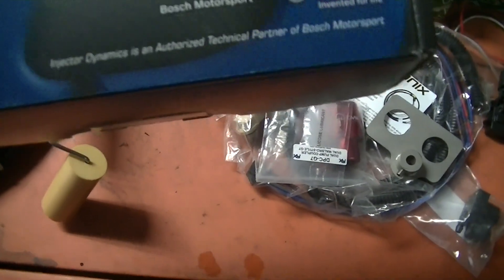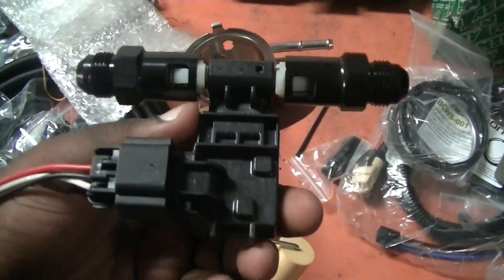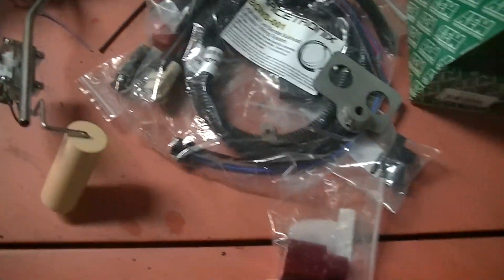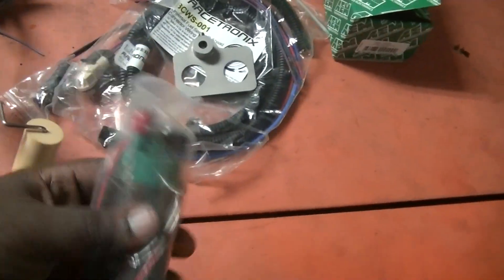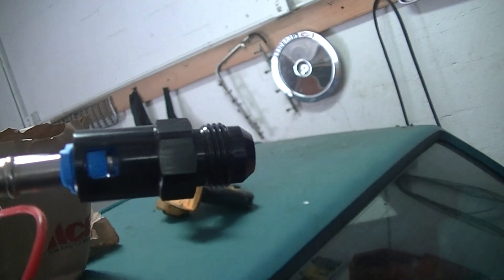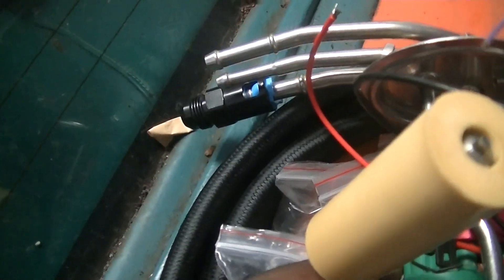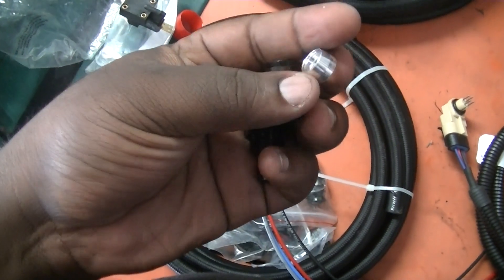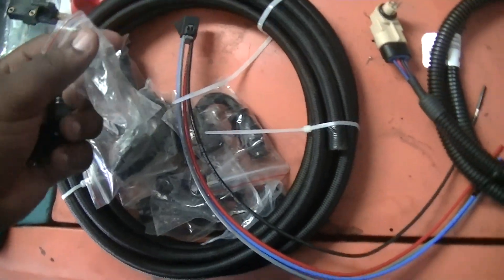Dual Pump LS SWAP G-BODY | HOW TO CONVERT TO E85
This video shows you How to dual pump a GBody and How to convert to E95

E85 SENSOR
FUEL FILTER
FUEL REGULAR